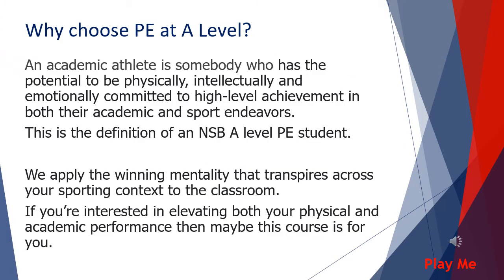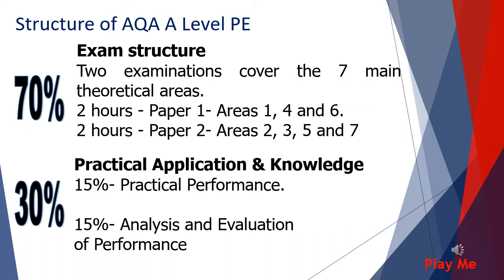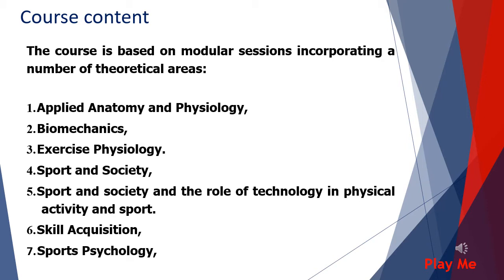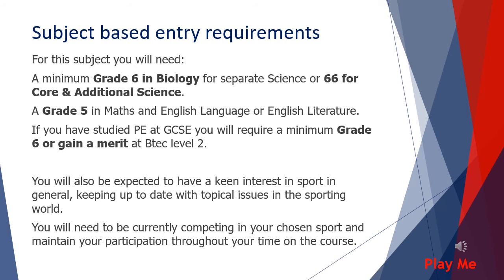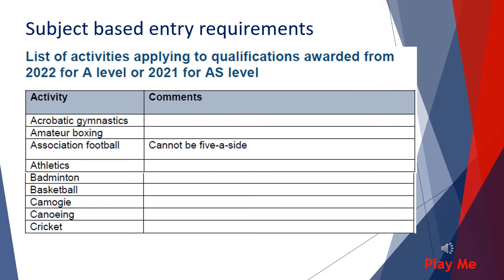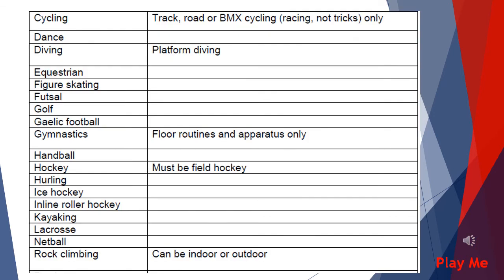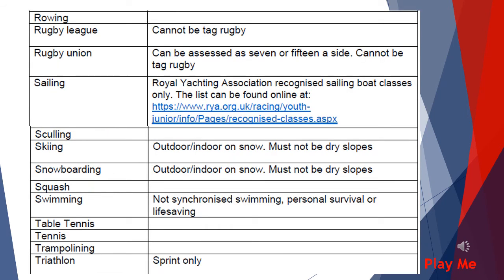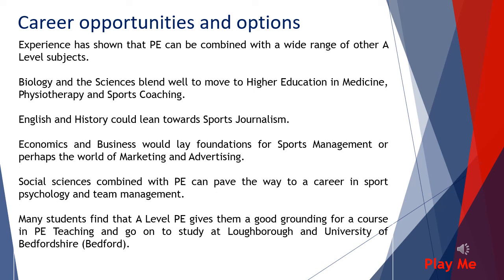A Level PE